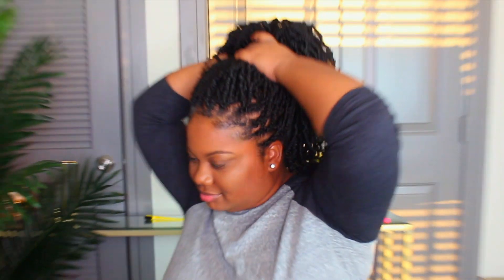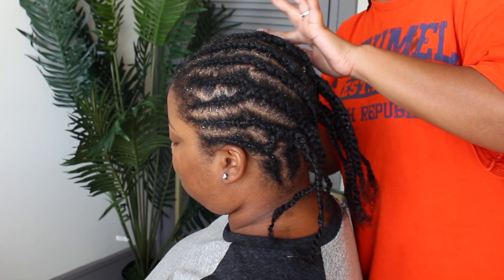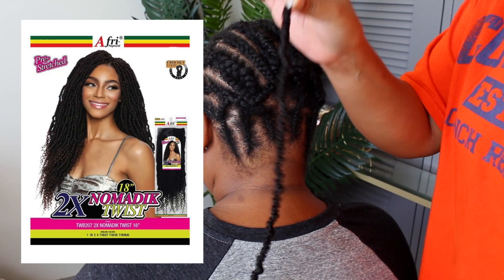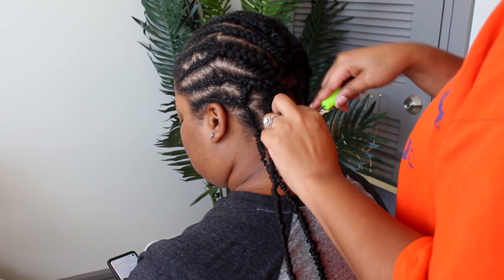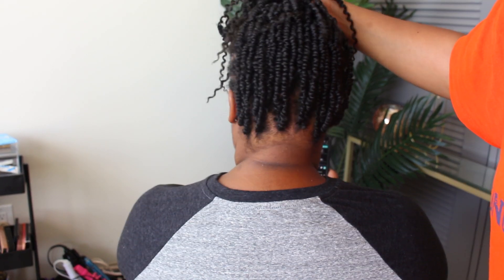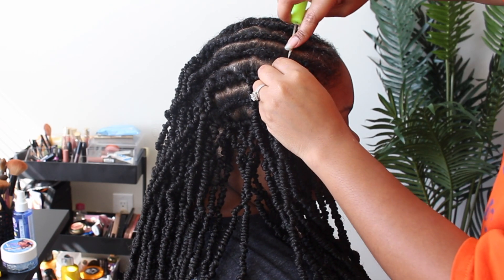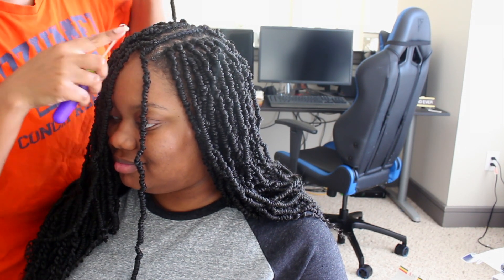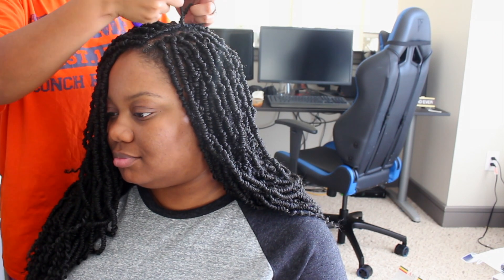NOMADIK TWIST: Do I STILL LOVE them? + Ponytail Braid Pattern | ft. My Sister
Hey Ya'll!
I hope you enjoyed this video! I really appreciate your support.
Xo,
Jai

TWITTER  ♡ MRSJAIMARII